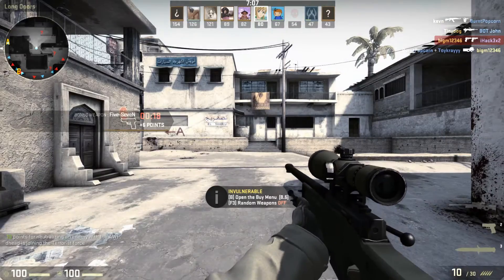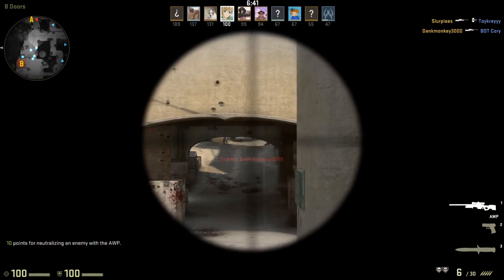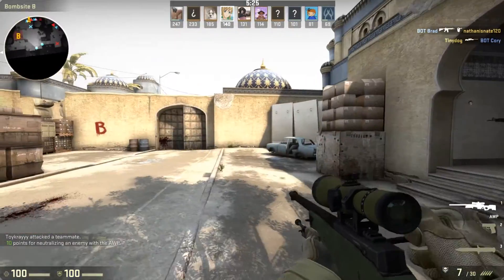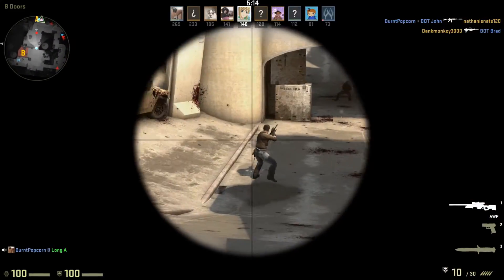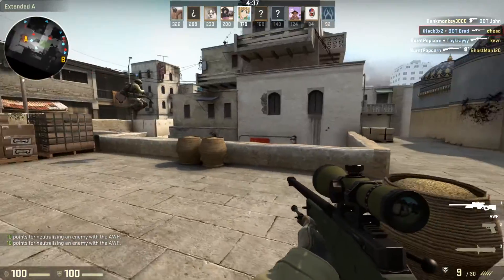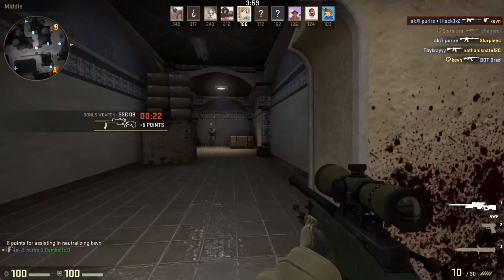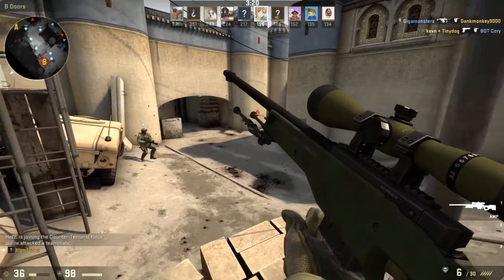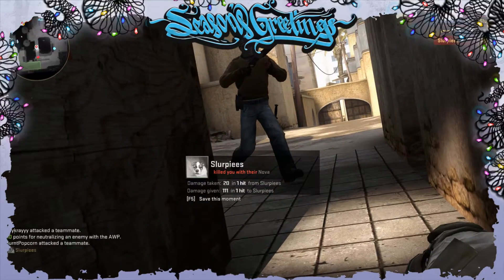LiquidSky: CS:GO [Cloud Gaming - Commentary]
Another test with LiquidSky, except I'm using my PC with LiquidSky instead of my usual Android tablet. So that mean I can use a keyboard and mouse and I have to say this was a good experience compared to using it on Android.

CPU: Intel Xeon v4 @ 2.60Ghz
GPU: Nvidia GRID K280Q (2GB VRam)
Ram: 16GB

Recorder: OBS
Audio Capture (Hardware): Etekcity Scroll H5GX
Audio Capture (Software): Audacity

LiquidSky: